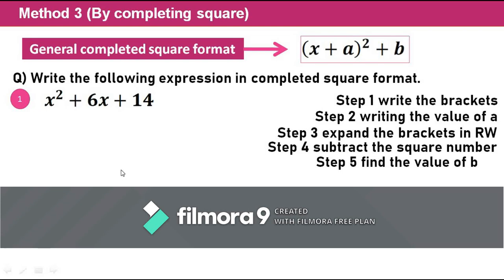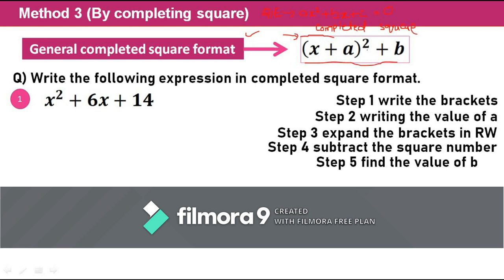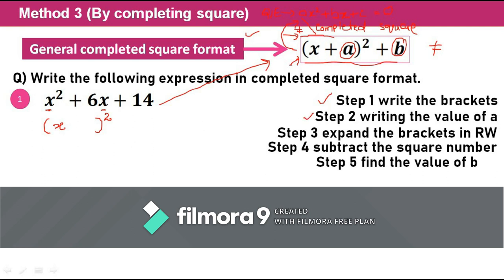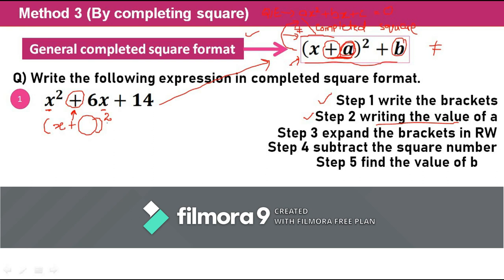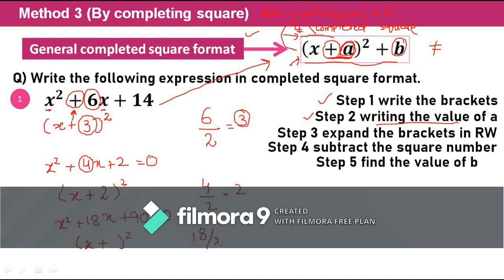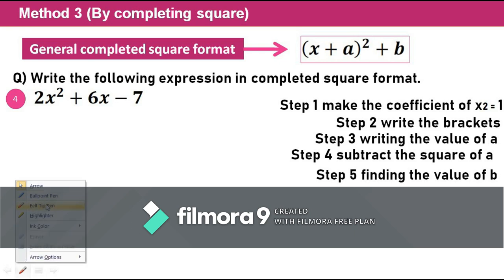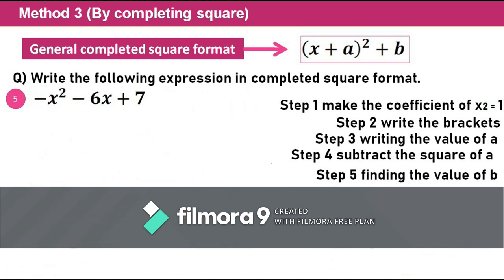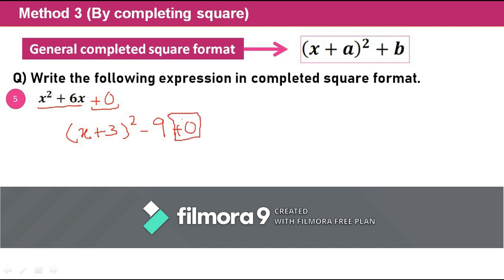Completing Square Method Full lecture